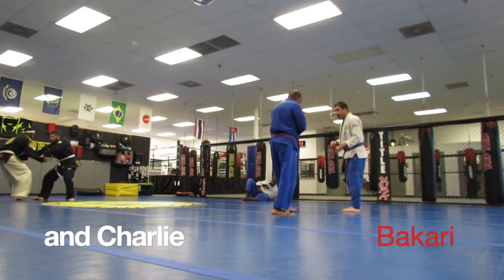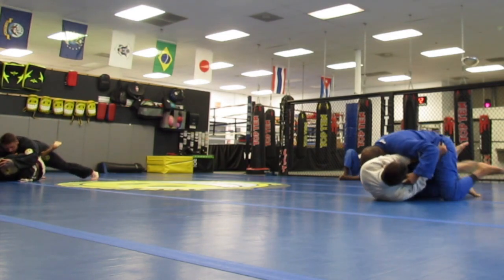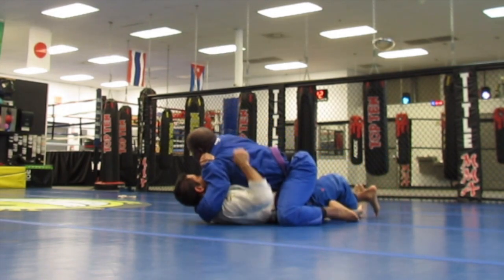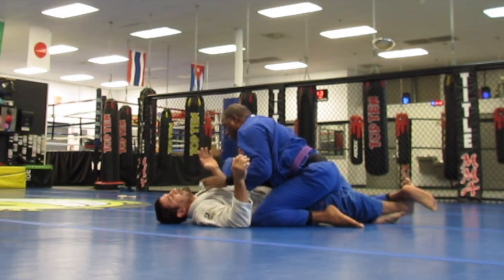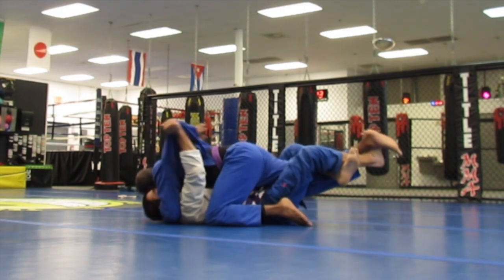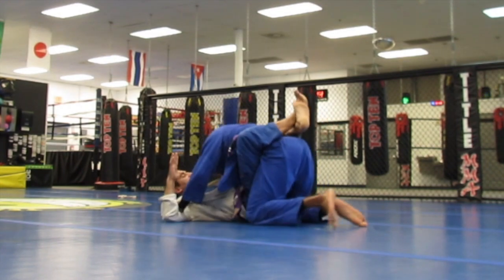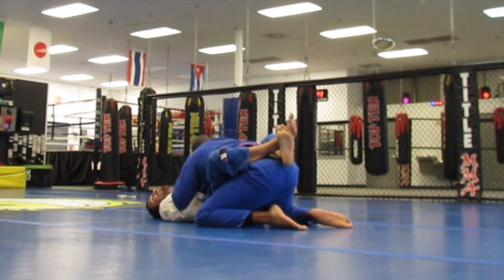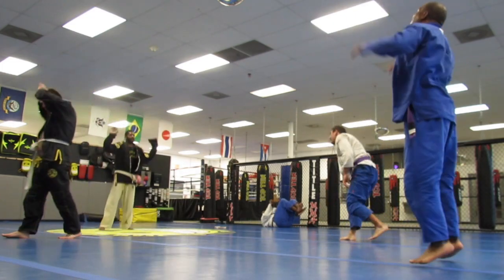Ezekiel Guard Play - Charlie and Bakari at Smiley Academy